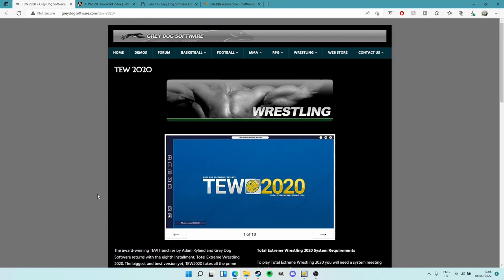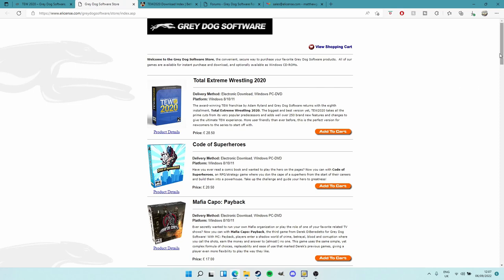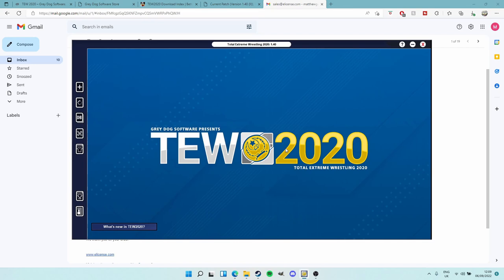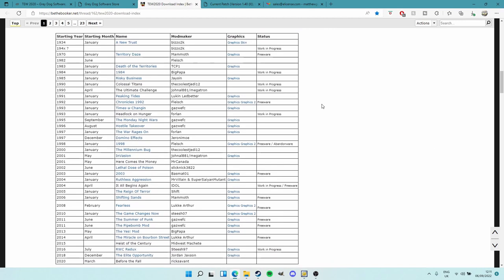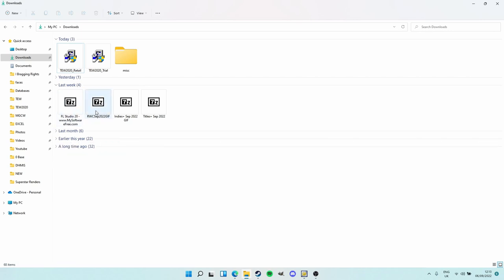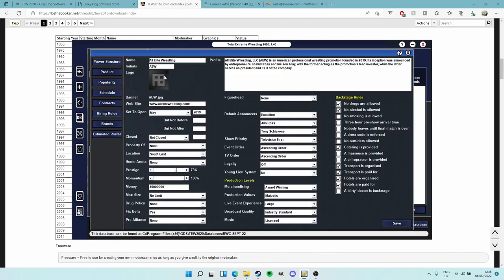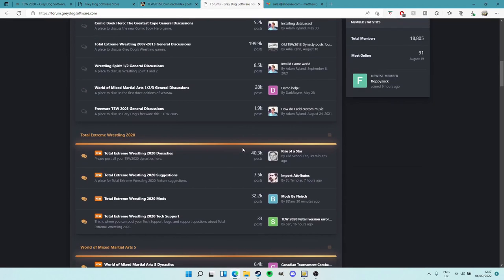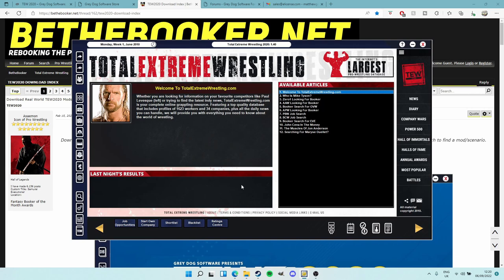Total Extreme Wrestling 2020 (TEW2020) Quick Start Guide - Install, Mods, Pics, Updates, and More!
In this video I will go through all the steps required to get you ready in TEW 2020, from purchasing and installing the game, to getting all your database mods and skins ready for it!
00:00 - Intro
00:46 - Getting the demo
02:10 - Purchasing the full game
02:46 - Updating the game
03:21 - Installing the game
03:49 - Licensing your copy of the game
04:36 - Launching the game and the Cornellverse
05:36 - Finding different database mods and picture packs
07:26 - Converting TEW2016 database mods
08:17 - Downloading and installing different database mods
10:17 - Downloading and installing different picture packs
10:44 - Applying the picture pack to the database mod in game
11:37 - Downloading and installing different skins
12:14 - Applying the different skins in game
12:33 - Where to go for advice and support with any game issues, and more
13:15 - Video wrap up
14:39 - Any other questions?